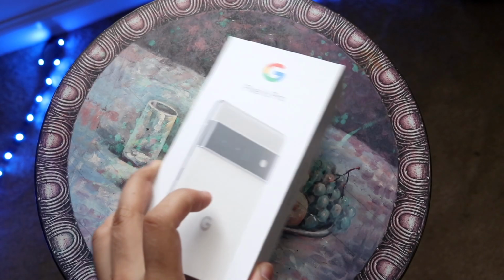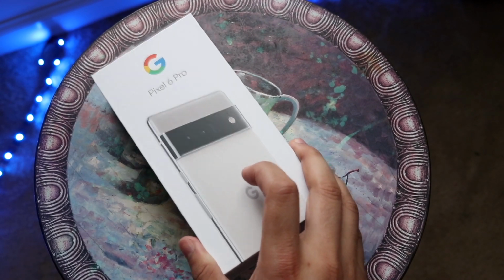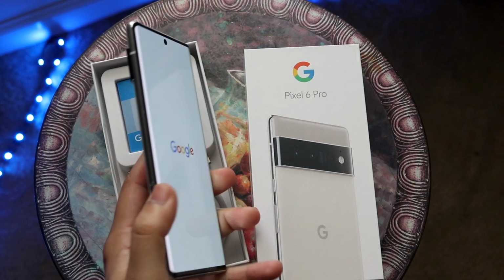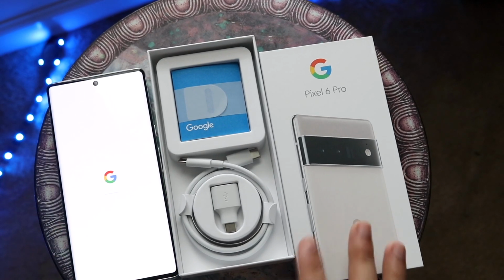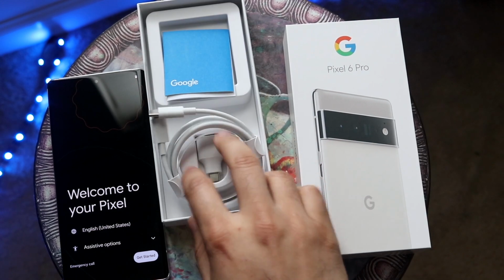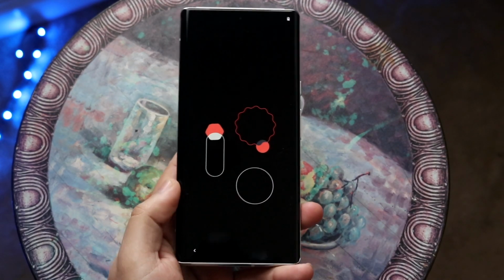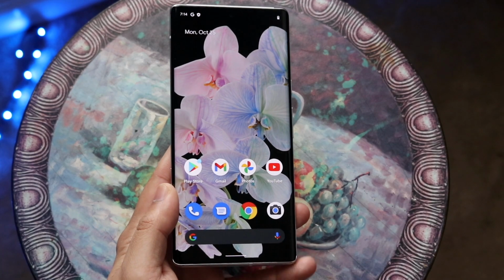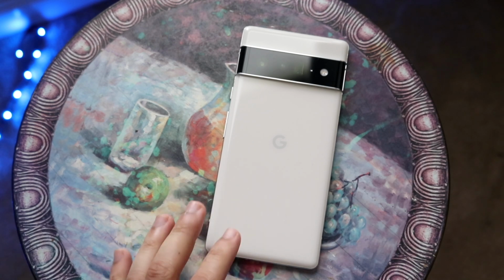Google Pixel 6 Pro Unboxing!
The Google Pixel 6 Pro just came out, so let's unbox it!